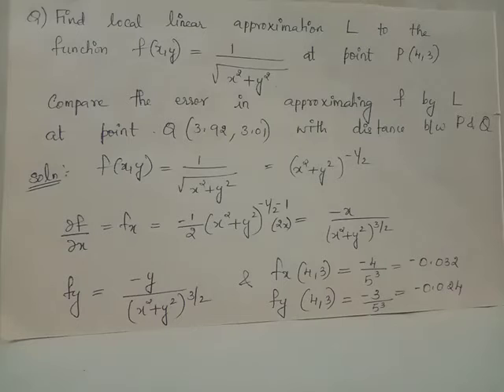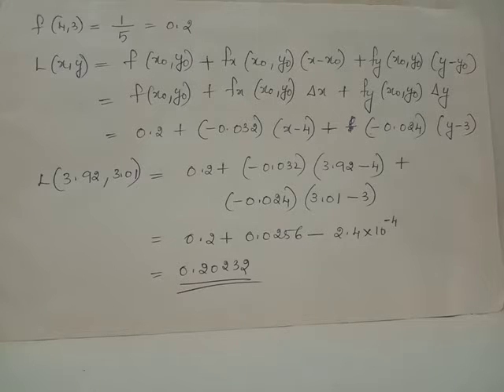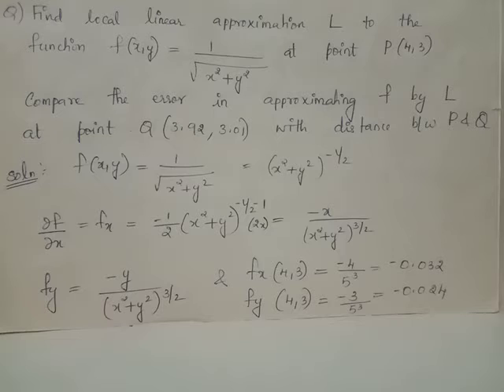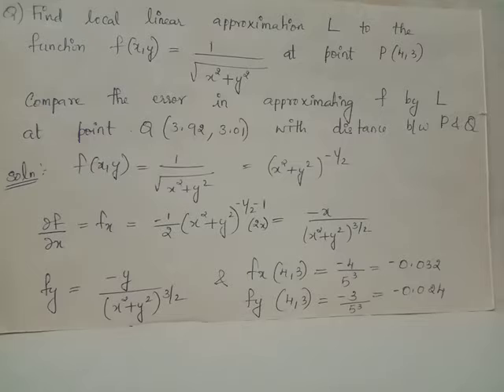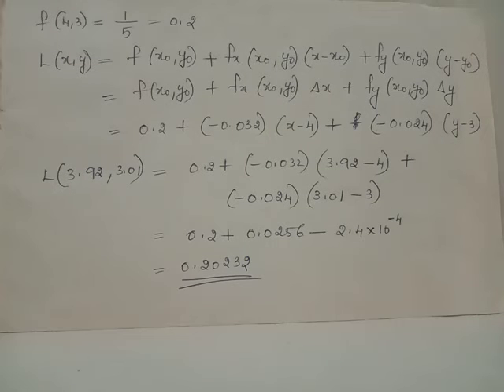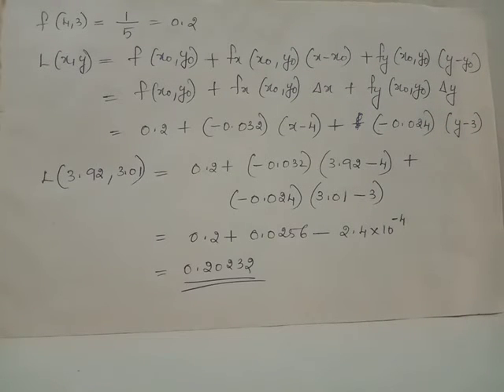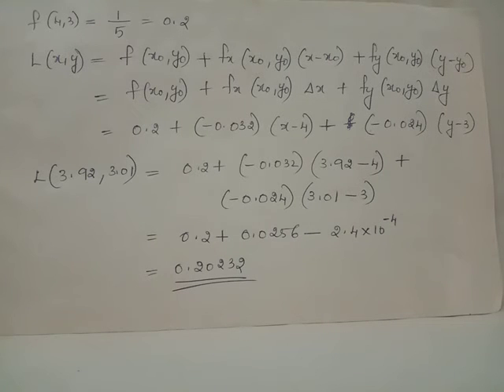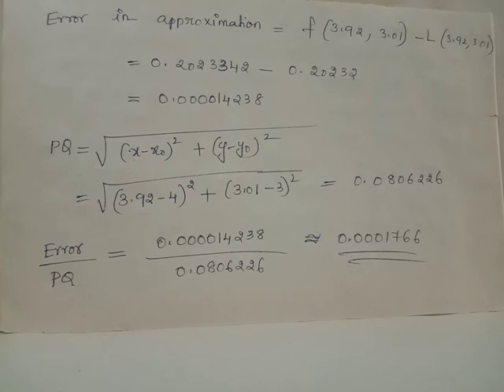local linear approximation / problem